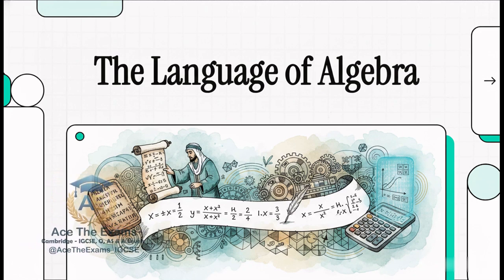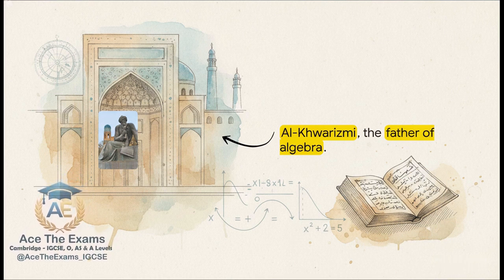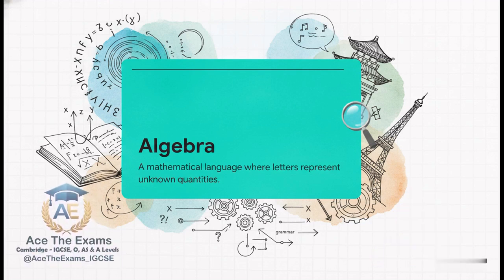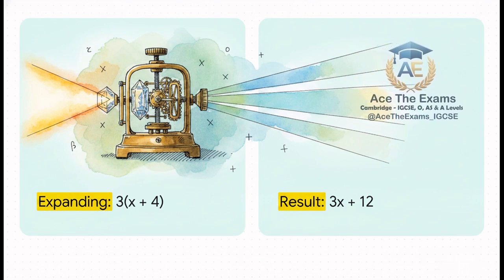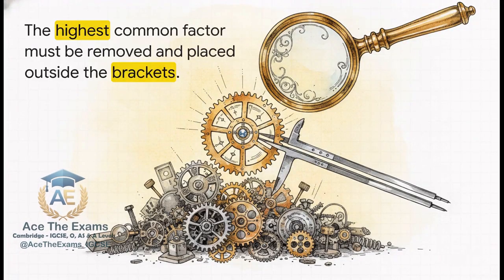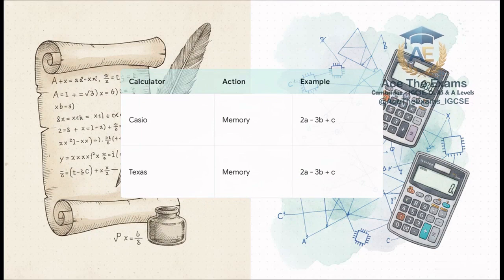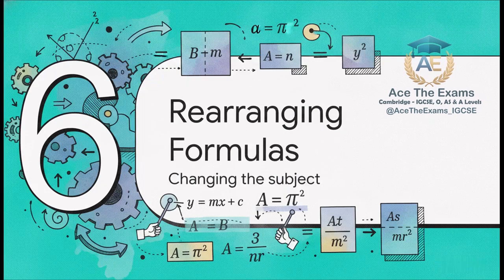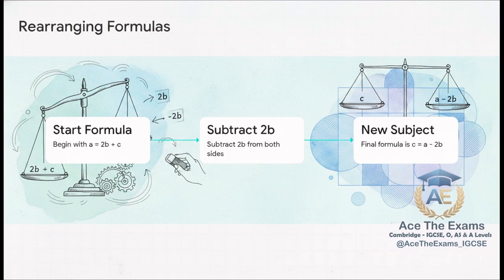Algebraic Representation And Manipulation - Cambridge Igcse International Igcse Ma... | Ace The Exam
Algebraic Representation And Manipulation - Cambridge Igcse International Igcse Mathematics 0580 for Mathematics 0580. This Ace The Exam lesson explains Algebraic representation and manipulation - Cambridge IGCSE International using exam-focused revision, questions, past-paper practice, mark-scheme understanding and common mistakes.

Primary search query: Algebraic representation and manipulation - Cambridge IGCSE International IGCSE Mathematics 0580
Related searches: Algebraic representation and manipulation - Cambridge IGCSE International Mathematics 0580 questions, Algebraic representation and manipulation - Cambridge IGCSE International 0580 past paper